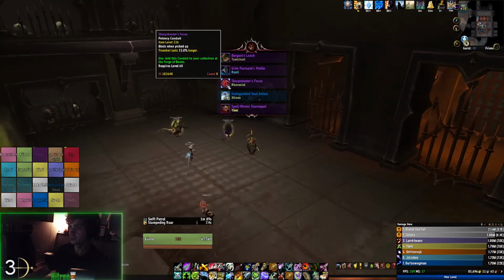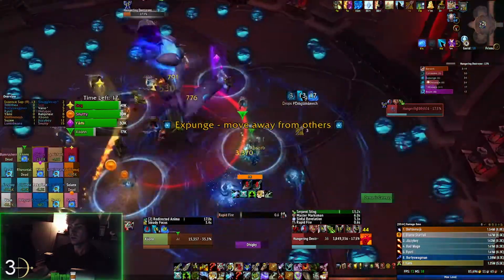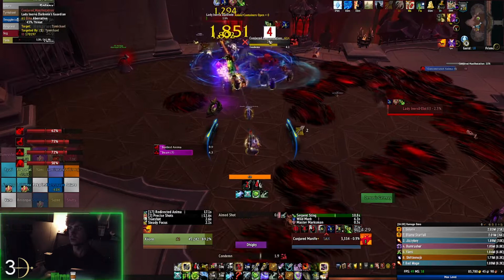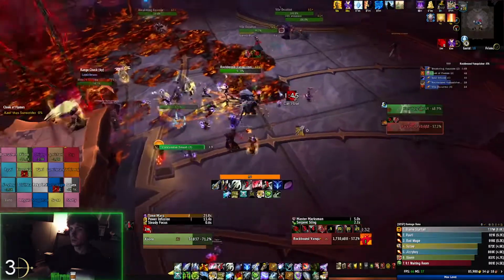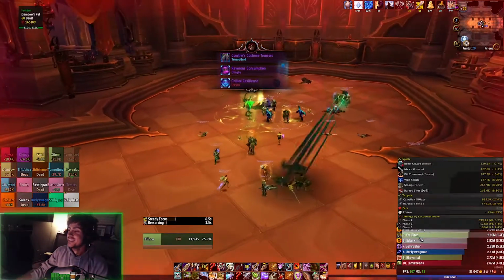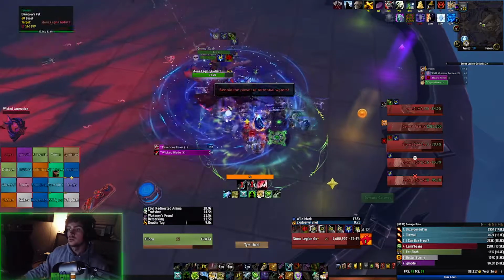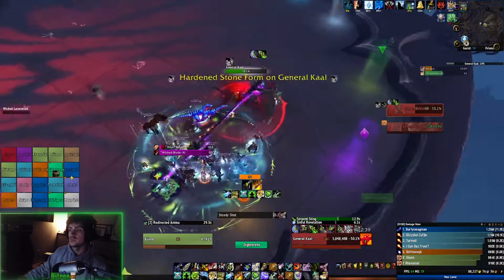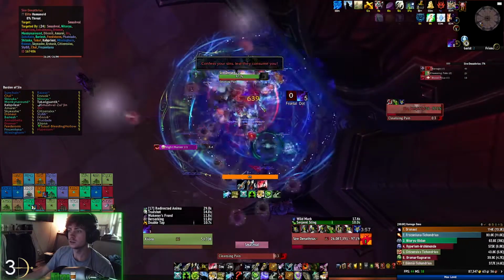Damage tips for every boss | Castle Nathria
This video goes over some damage tips for every boss in the Castle Nathria raid. I didn't include Shrekwing cause that boss dumb. It is primarily hunter tips but I go over some general tips for all classes in the game.
Follow me to be notified when I go live!

 Live every Wed/Thurs 9-1230 EST & More!